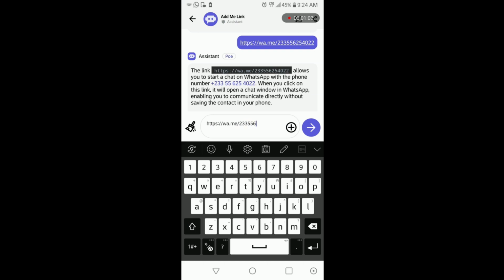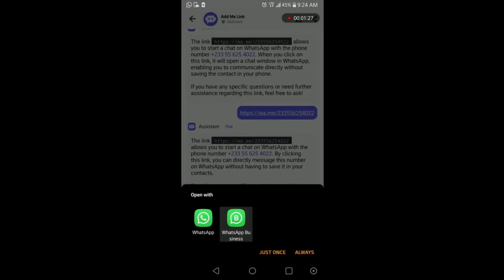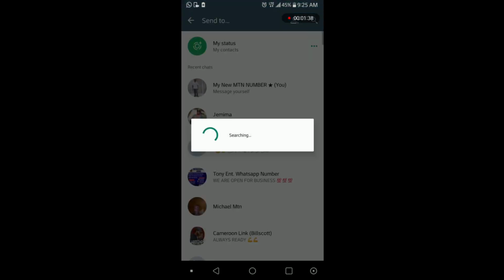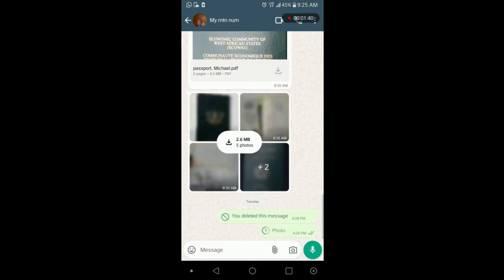How To Create WhatsApp Link ✅ - Add Up Creation Made Easy 2025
In this easy-to-follow tutorial, we’ll show you How To Create a WhatsApp Link that allows your customers or friends to message you directly with just one click! Whether you’re a business owner looking to enhance customer communication or just want to share your contact easily, this video will guide you through the process step-by-step.

What You’ll Learn:
How to generate a WhatsApp link using the official WhatsApp API.
Step-by-step instructions for customizing your link with a pre-filled message.
Tips for sharing your WhatsApp link on social media, websites, and more.

By the end of this video, you’ll be able to create a WhatsApp link effortlessly, making it easier for people to connect with you.